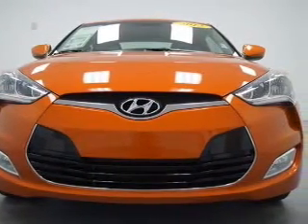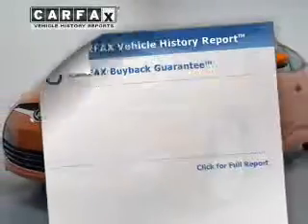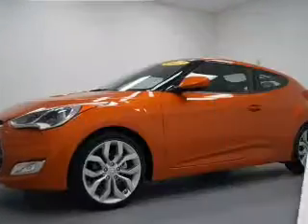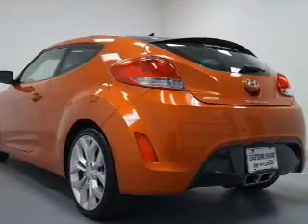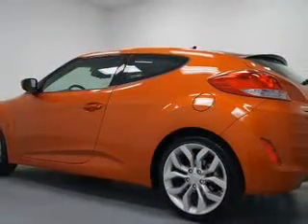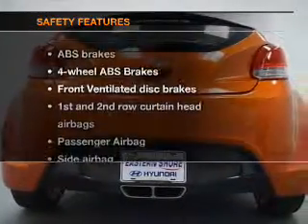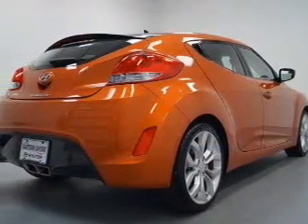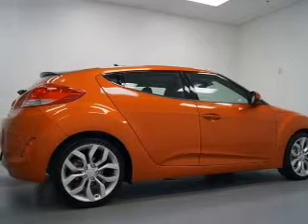2012 Hyundai Veloster - Daphne AL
Year: 2012
Make: Hyundai
Model: Veloster
Trim: Base
Engine: 1.6 liter inline 4 cylinder 16 valve
Transmission: 6-Speed
Color: Vitamin C
Mileage: 23191
Address:
29736 Frederick Blvd.